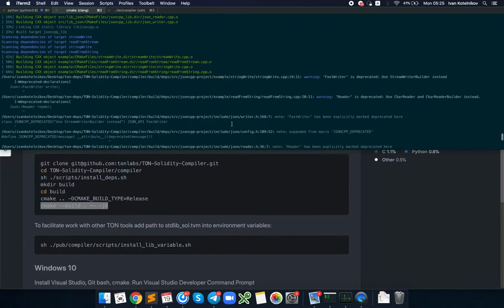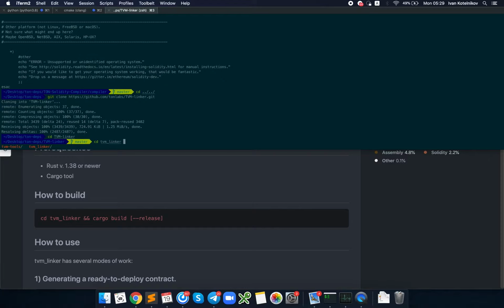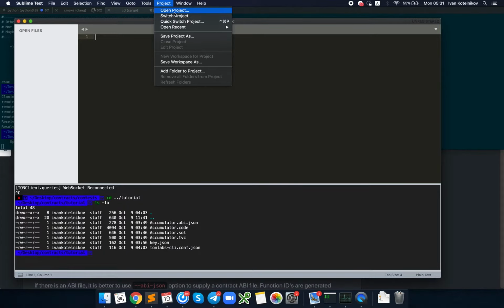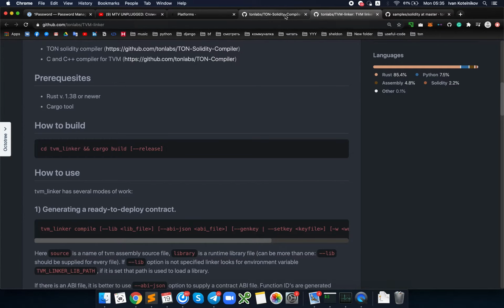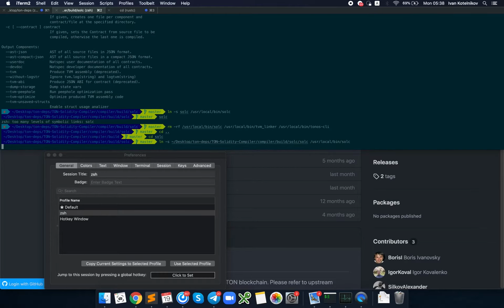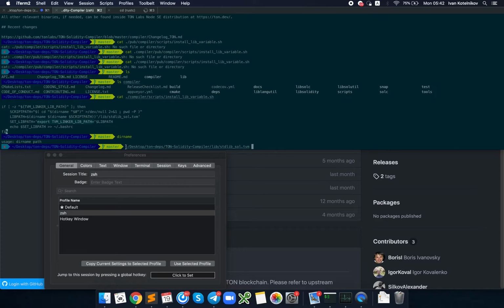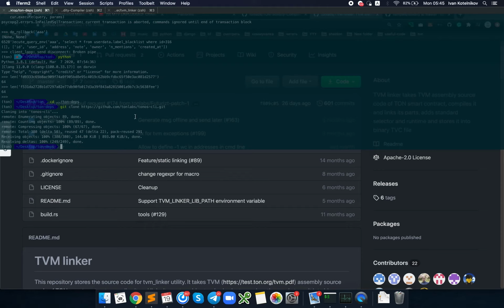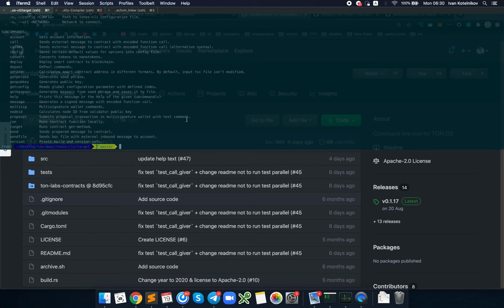BUIDL FOR TON 1: Solidity Development Environment Setup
In this tutorial, I show the ad-hoc way to set up the development environment for Solidity smart contract development for the Free TON platform.